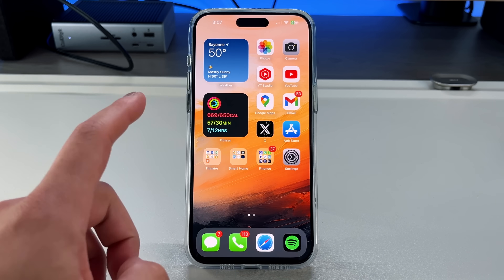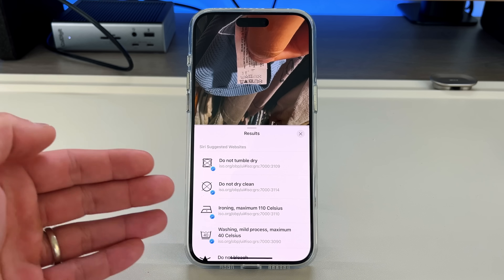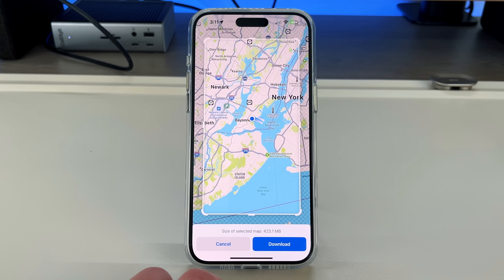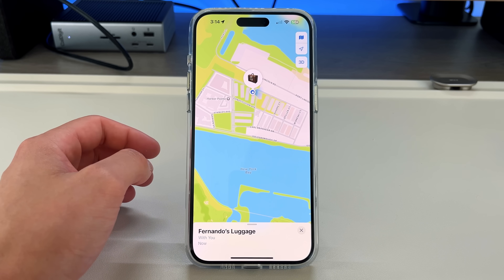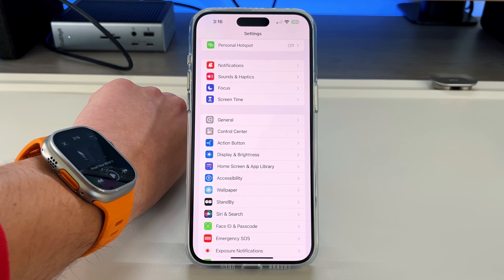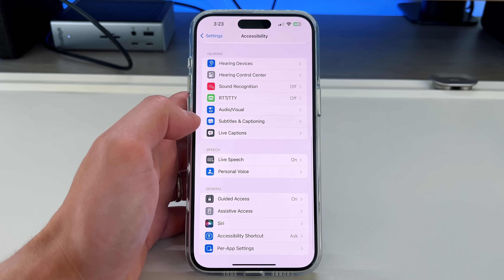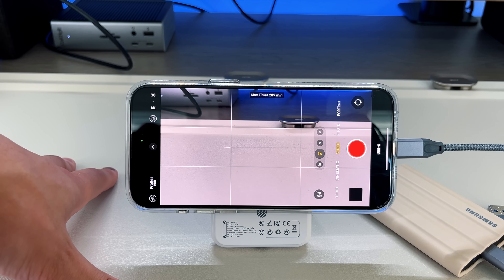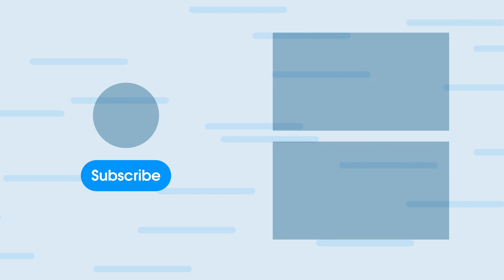10 Hidden iOS 17 Features You NEED To Try Today!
We've had iOS 17 for a bit now and I have discovered 10 features that most people aren't talking about! Let me know what you think!

Products I Use:
M2 iPad Pro ($75off!)
Magic Keyboard ( $60 off!)
EIP Pencil Pro
Apple Pencil ($30 off)
Plugable iPad Hub
Satechi 6 in1
Satechi 30W Charger

GEAR I USE:
12.9 M1 iPad Pro
44in Ultrawide Monitor Innocn

Time stamps

0:00 - Intro
0:38 - Laundry Photo Recognition
1:56 - Voice Memo Live Transcription in iMessage
2:32 - Offline Maps
3:29 - Auto Crop
3:57 - Adaptive Noise Cancellation
4:56 - Share AirTags
5:37 - 2FA Mail Fetch
6:08 - Ping Apple Watch
6:57 - Shuffle album for lockscreen wallpaper
7:55 - Personal Voice
8:51 - Recording to External SSD
10:38 - Final Thoughts